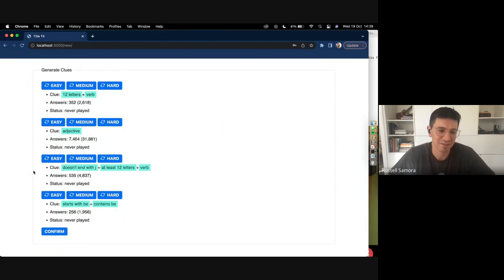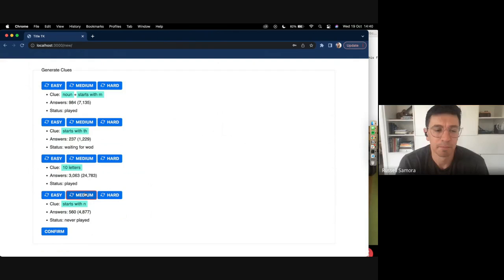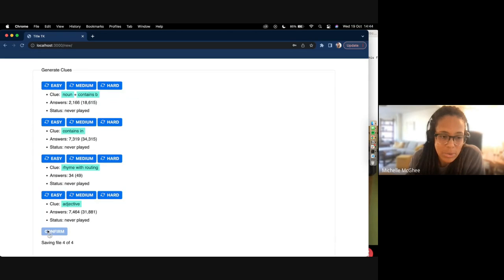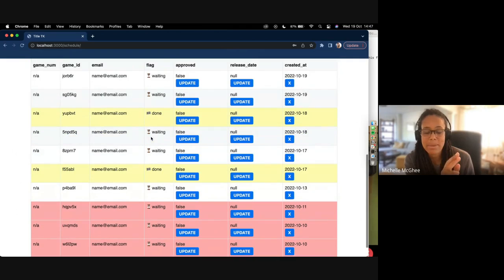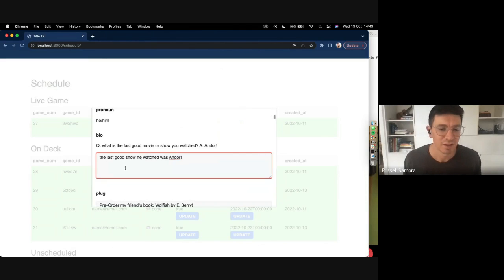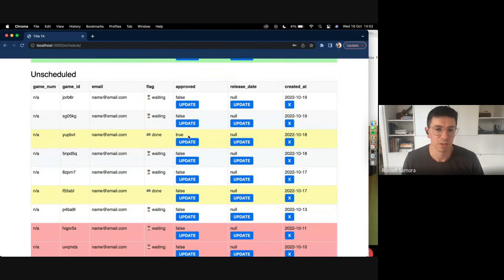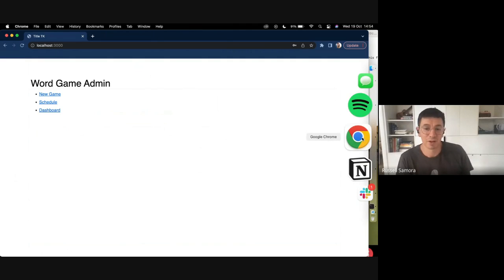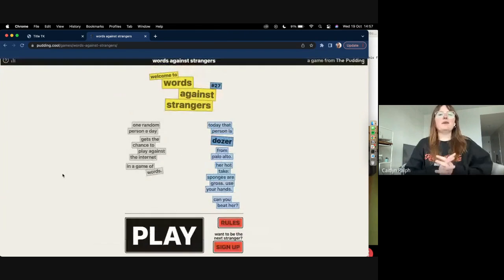Behind the scenes of words against strangers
Behind the scenes of The Pudding's first game - words against strangers.

0:00 - intro
1:47 - creating a game
10:19 - approving and scheduling
20:16 - caitlyn plays for the first time
29:40 - final thoughts